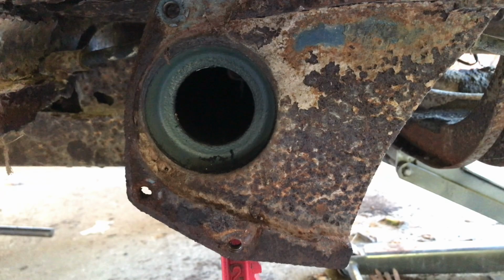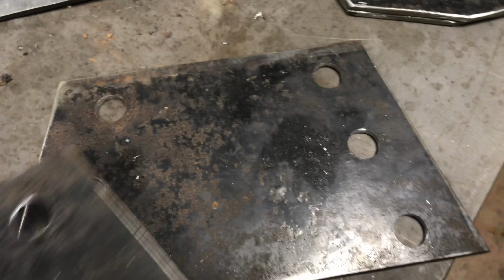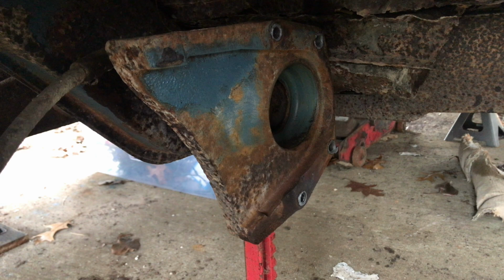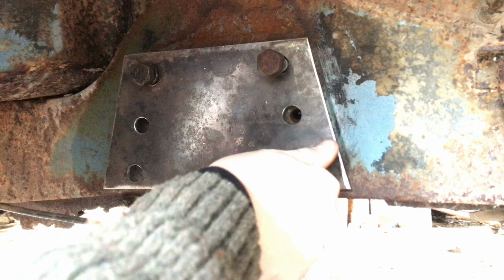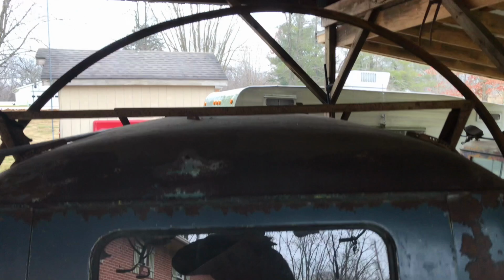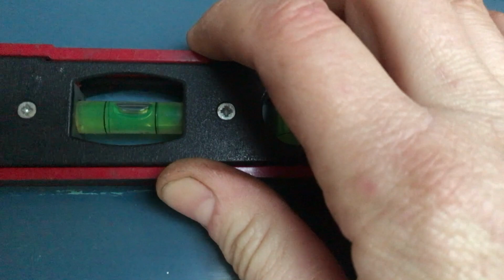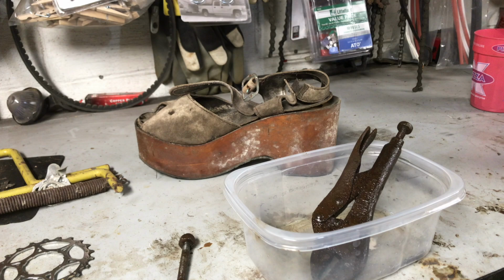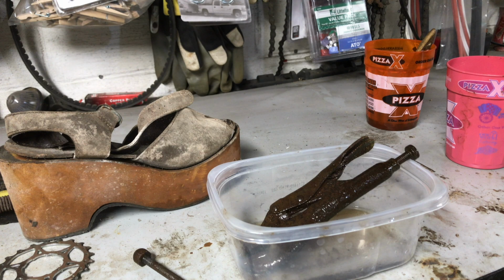VW Bus Rotisserie build part 2!!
The 3rd installment of the rotisserie build from scrap/junk metal!
Getting soooooo close to flipping this bus!